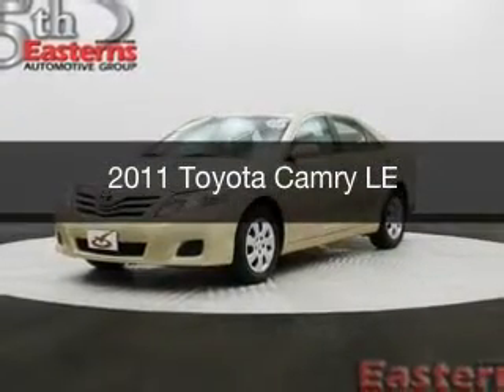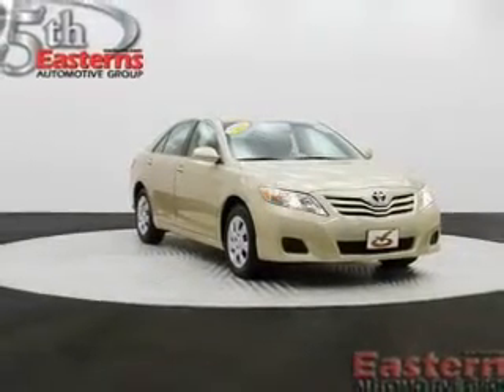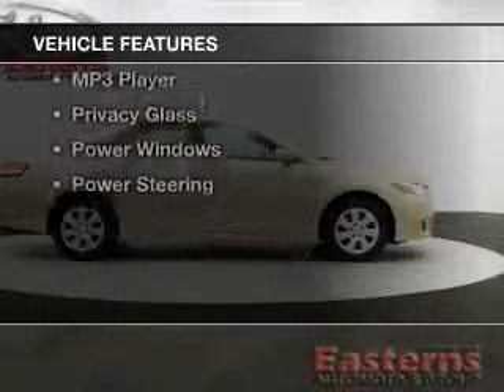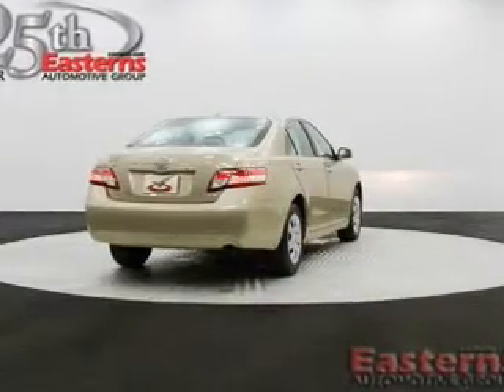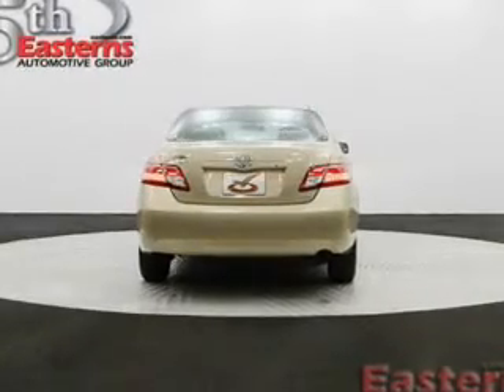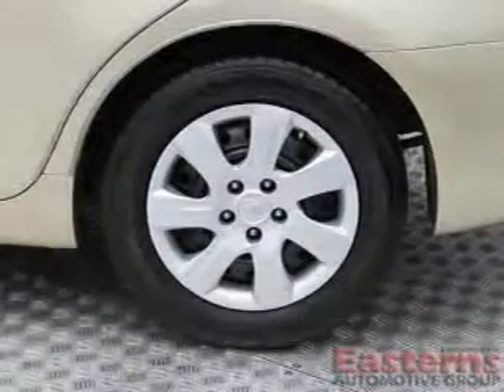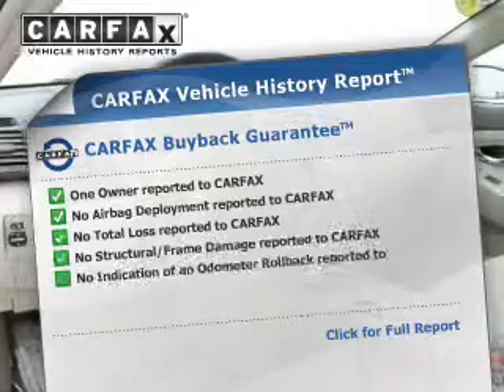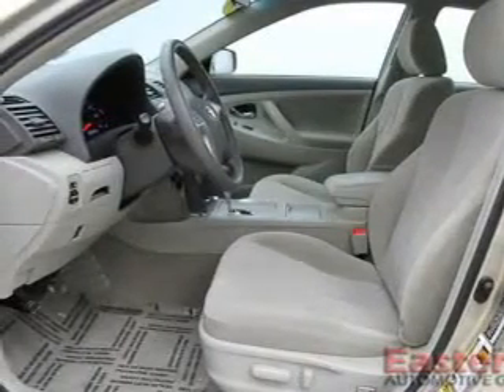2011 Toyota Camry - Temple Hills MD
Phone:
Year: 2011
Make: Toyota
Model: Camry
Trim: LE
Engine: 2.5 liter inline 4 cylinder 16 valve MPFI DOHC
Transmission: 6-Speed Automatic
Color: Beige
Mileage: 24530
Address:
4809 St Barnabas Rd